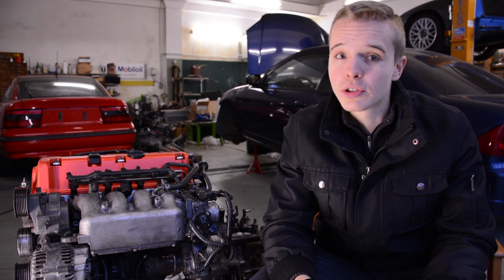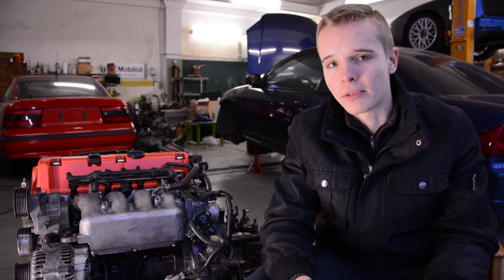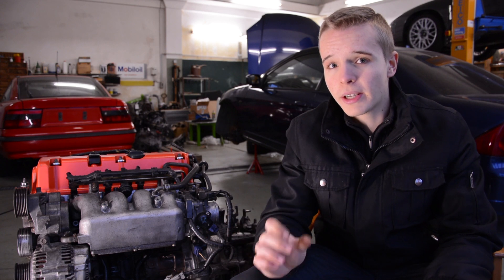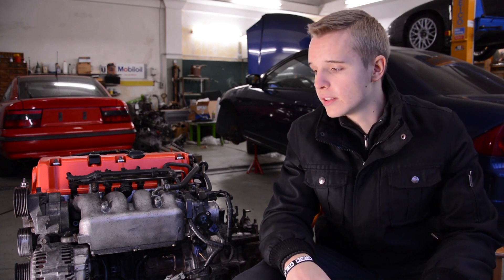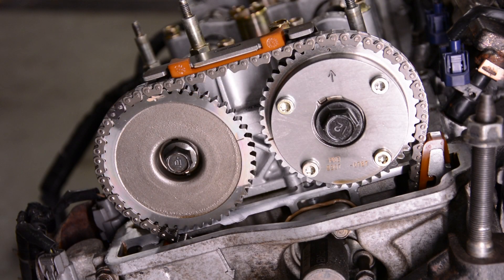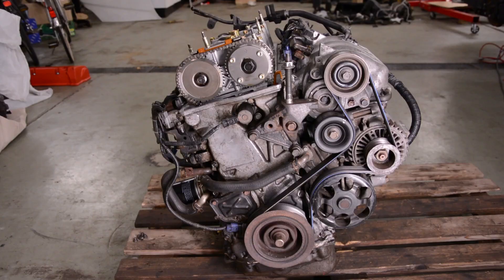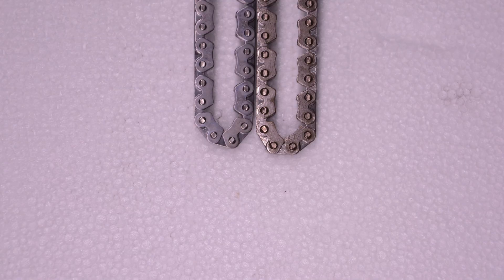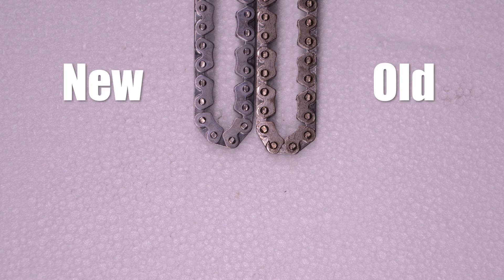K20 Timing Chain Inspection - TYPE D MOVIES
Since the K20-EM2 didn't pull as hard as it should be, we pulled the engine out of the car and check the timing. As expected it wasn't any longer in sync and we decided to replace the timing chain and tensioner.